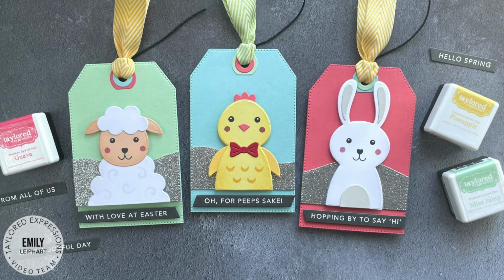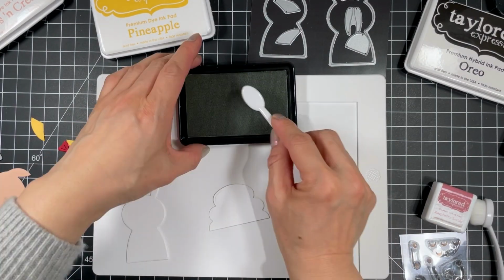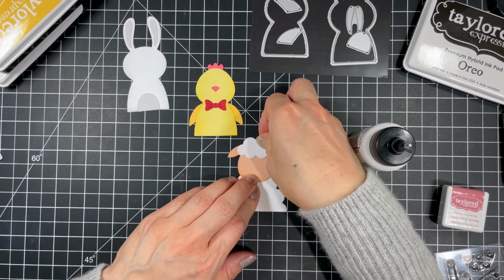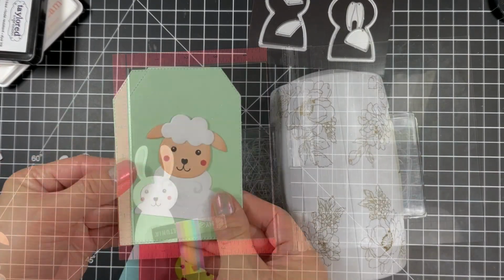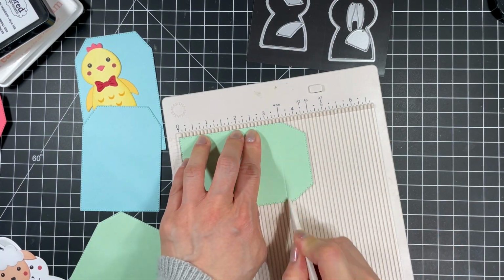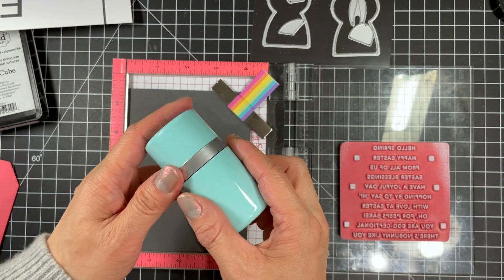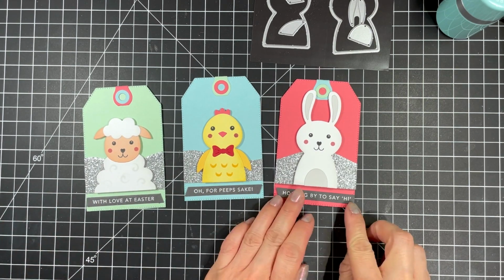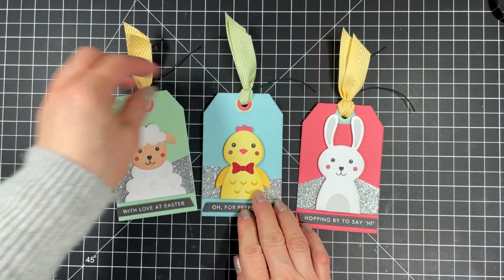Taylored Expressions | Easter Tags feat. Spring Squad Die & Clear Combo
In this video, I use the new Spring Squad Die & Clear Combo to create three Easter tags. If you loved the Snow Squad Combo you'll definitely want to add this new trio to your collection! All of these animals work well on cards, too.

• TE Premium Ink - Full Ink Pads - Peaches 'n Cream

sions